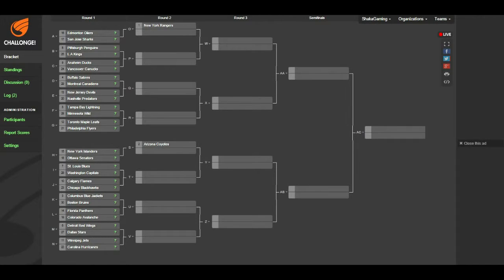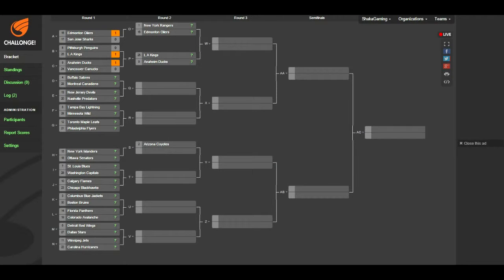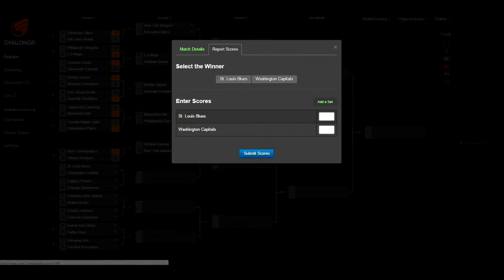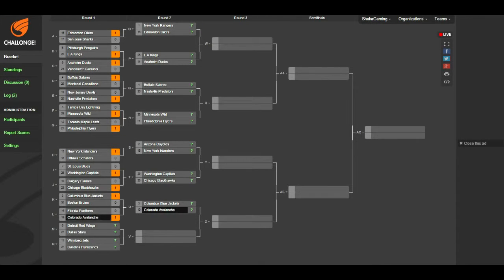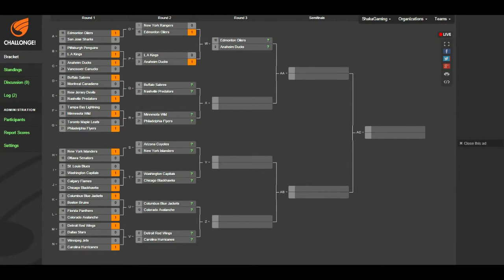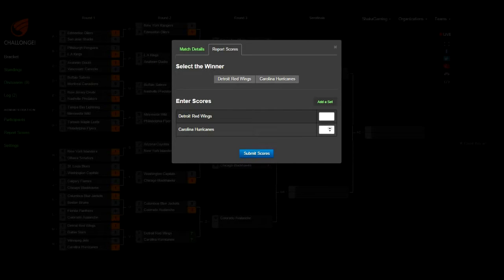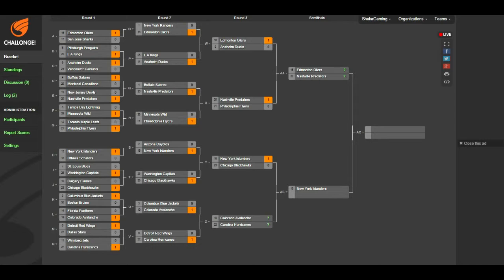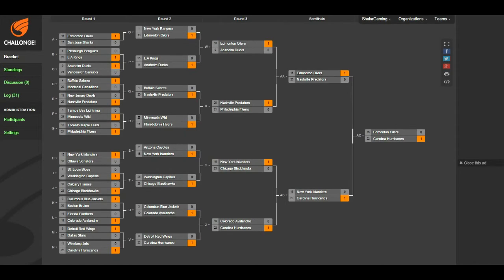NHL 16 GM Mode Team Selection (Bracket & Spinner)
Andy from Shaka Gaming picks his team for NHL 16's GM Mode.

NHL 16 is a hockey video game developed by EA Canada and published by EA Sports. It is the 25th installment of the NHL series and was released on September 15, 2015 in North America and September 17 and 18 in Europe, Australia and New Zealand. The game was released on PlayStation 4 and Xbox One.